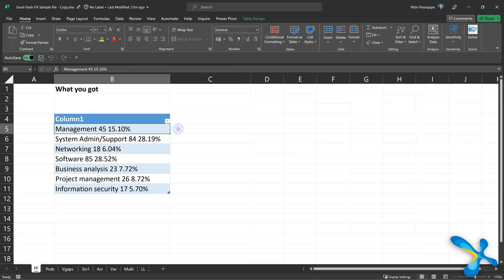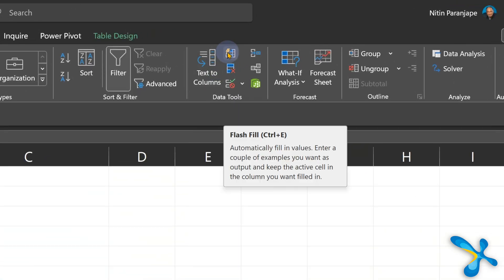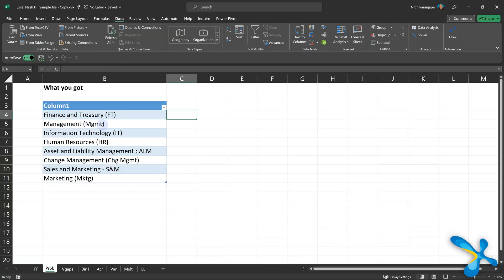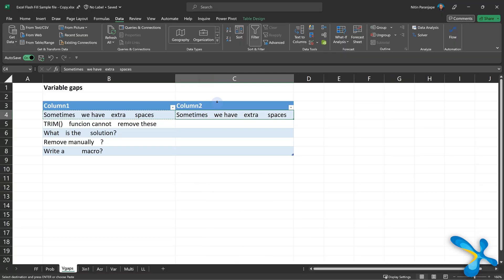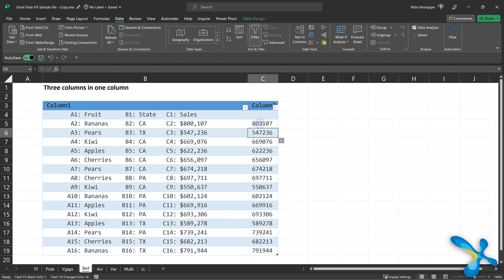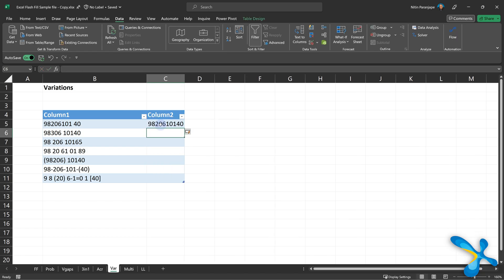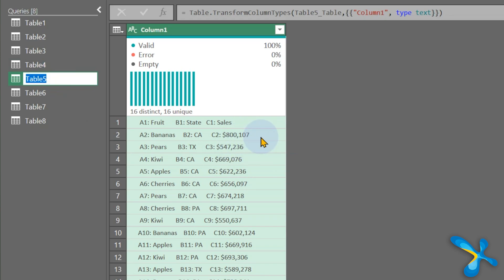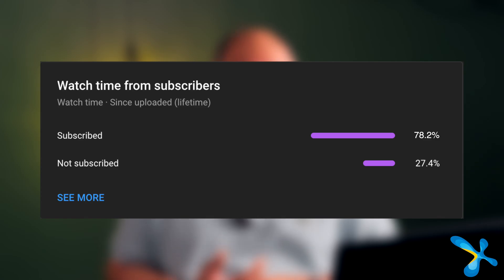Automatic data clean up with Excel Flash Fill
Stop using formulas, text to columns or macros.
Try Flash Fill first.
It is an intelligent algorithm created by Microsoft Research.
You just given one or two examples of what you want and Excel will figure out the rest.

Efficiency Best Practices for Microsoft 365
130 best practices everyone must know